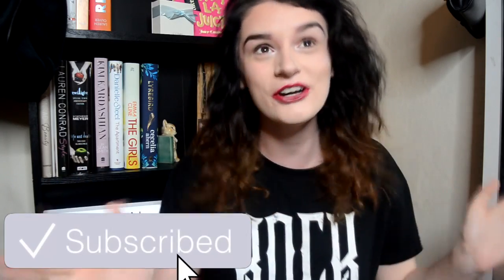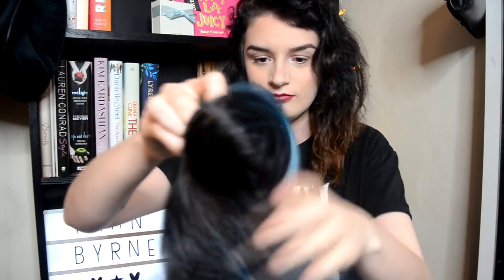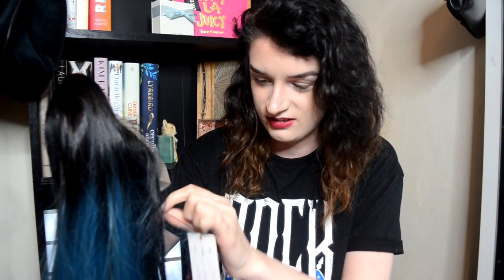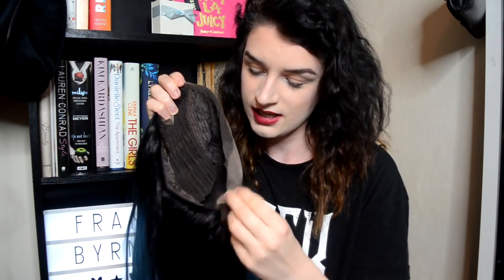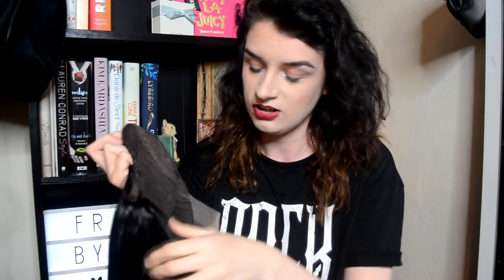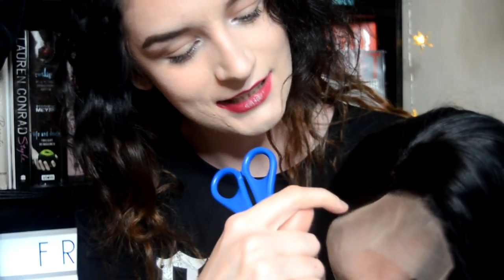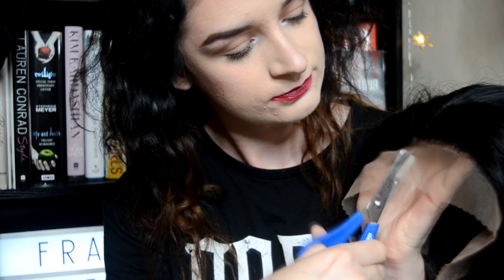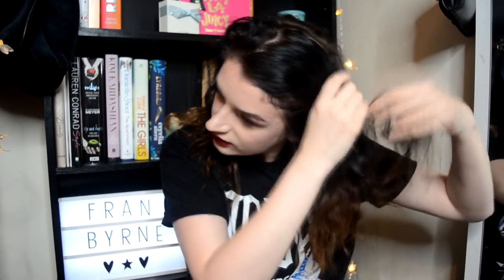K'ryssma Wigs ♡ First Impression/ Unboxing | Francesca Byrne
☽ OPEN ME ☾
K'ryssma Wigs, First impression K'ryssma Wigs, Lace front wigs.

Hey guys!

Look at me sticking to my upload schedule, 3 weeks in a row, wooo ;D.

Today's video is very exciting, as it's a FIRST IMPRESSION on my new WIG! This wig is from K'ryssma off Amazon, I shall leave the link to it down below!

Missed my last video? Watch it here; ⤵︎ HUGE SPRING TRY-ON HAUL.

✂ Editing;
✘ Editing programme; Sony Vegas Pro 14
✘ Filmed with; Nikon D500
♪ Music; Pacific Sun

-Francesca ♛  💗